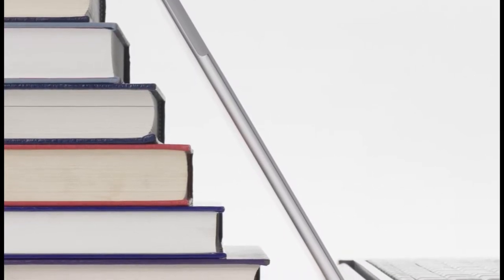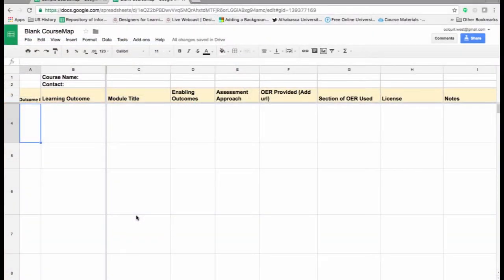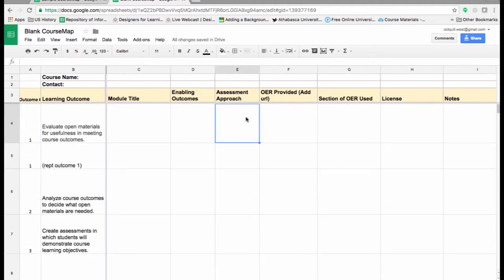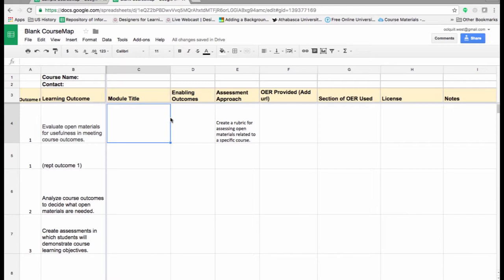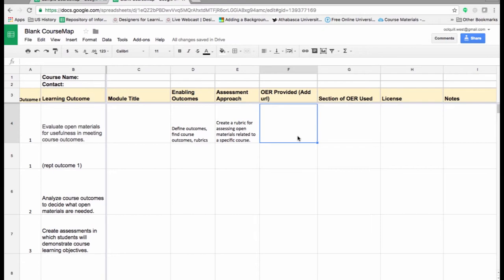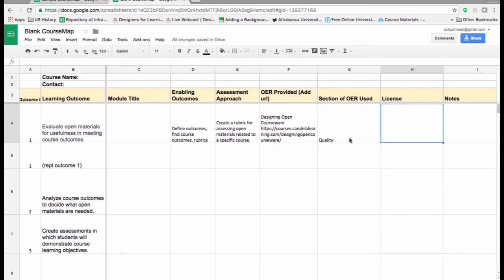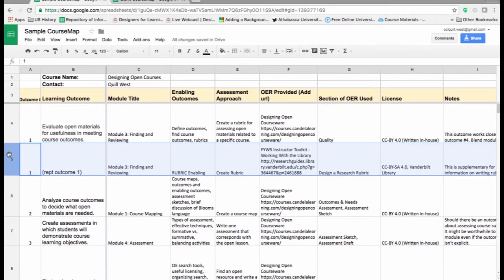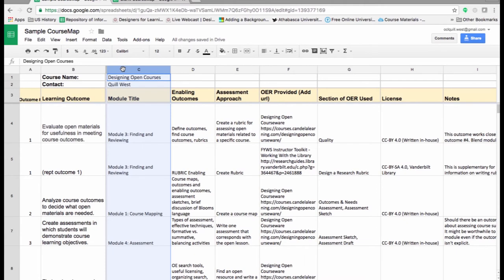OER Course Mapping Video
This video describes course mapping and includes a sample OER course map. Samples can be found here: